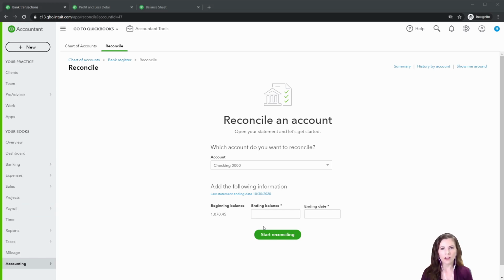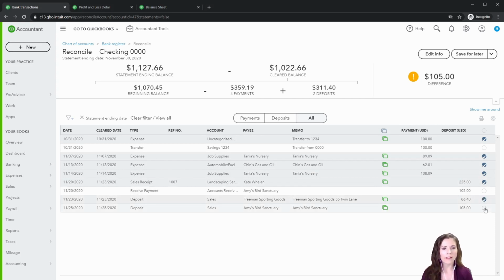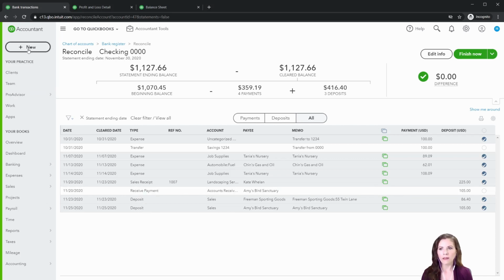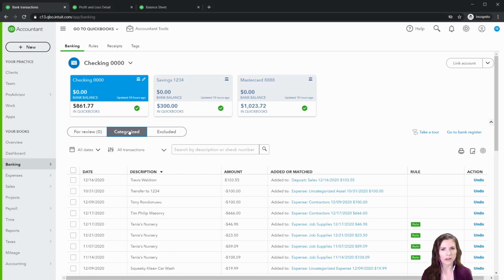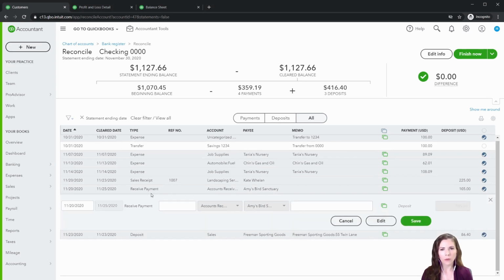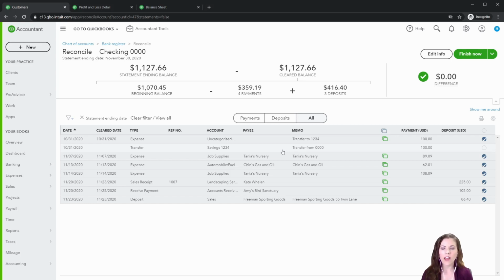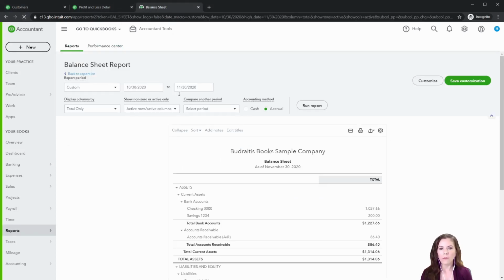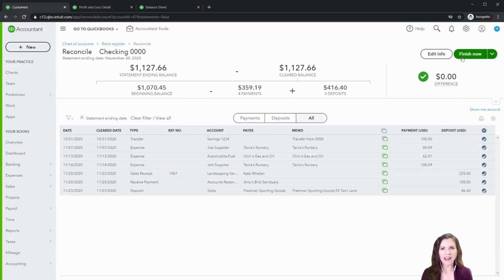QuickBooks Online Tutorial: Reconciling bank accounts for accurate year-end reporting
Jump to:

00:00:00 – Intro
00:00:29 – Before Reconciling
00:01:07 – Reconciling Basics (reconciling to zero with no "floating" transactions)
00:03:15 – Troubleshooting and resolving duplicate sales transactions
00:09:19 – Troubleshooting and resolving duplicate bank transfers and erroneous transfers from Uncategorized Assets
00:14:04 – Submitting the Reconciliation Report